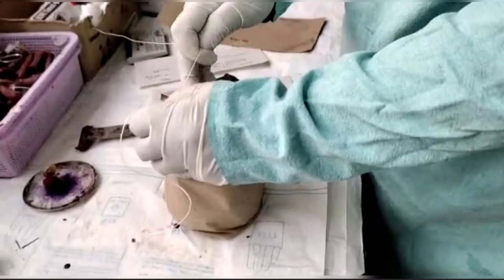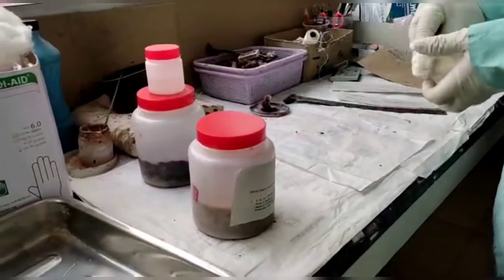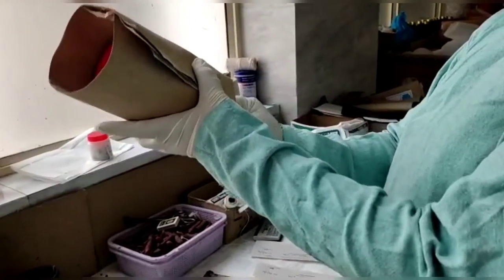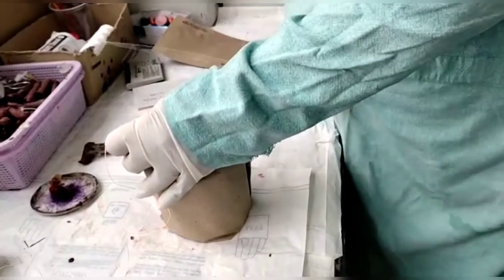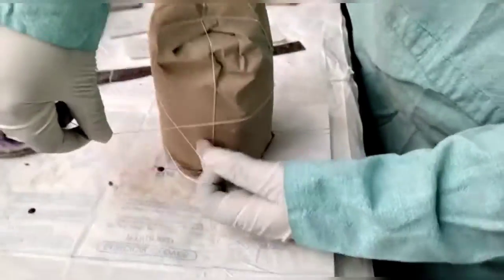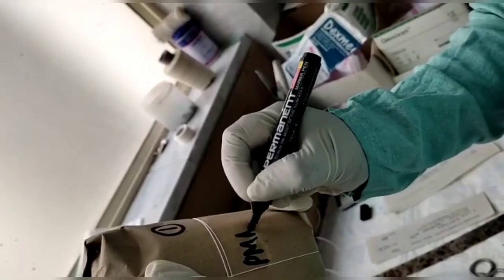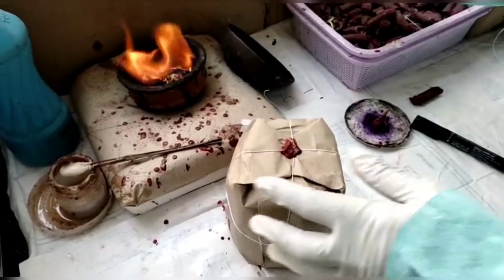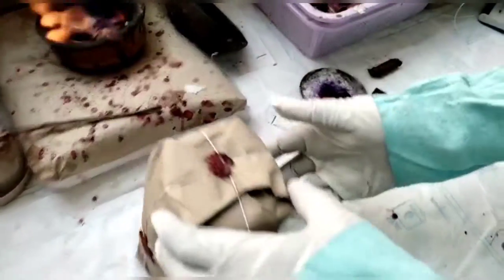Packing and sealing viscera for chemical analysis || Post-mortem || Forensic Medicine|| OSPE|| CBME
Video contains demonstration of packing and sealing viscera for chemical analysis. This can be asked as OSPE in CBME pattern Forensic Medicine practical examination.

Video by Dr. NIVIN GEORGE
Contribution by Dr. SUJISHA SS
Editing- Aju